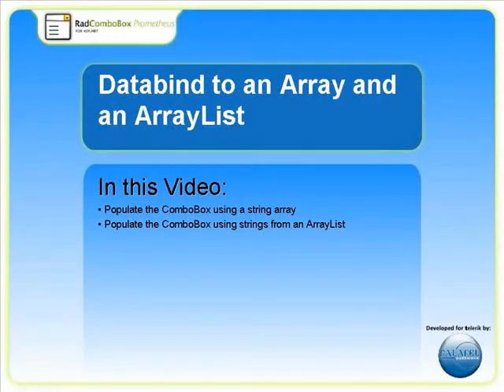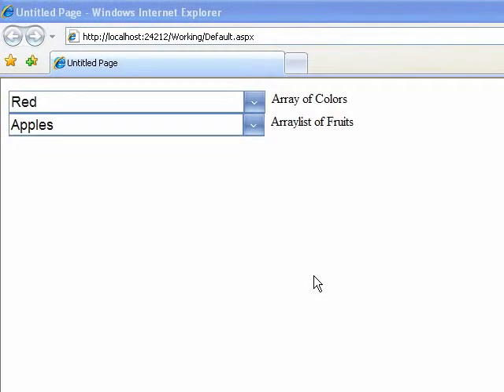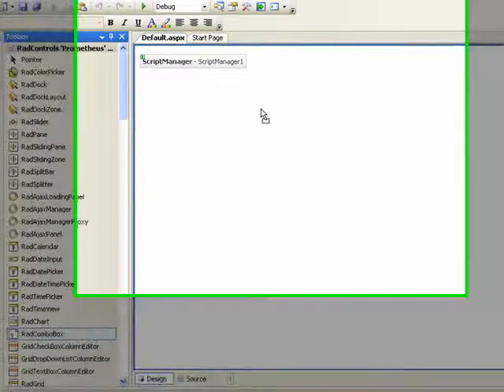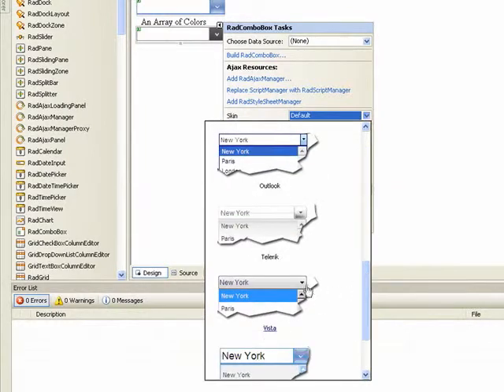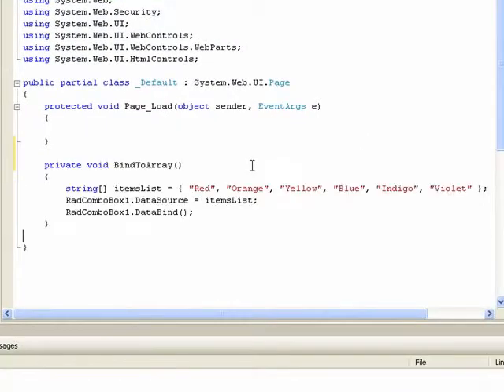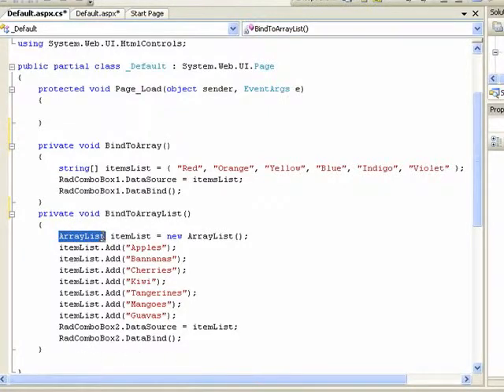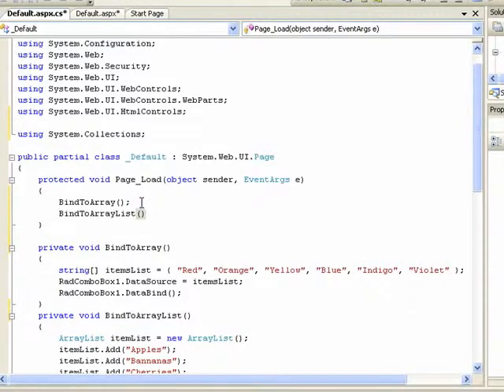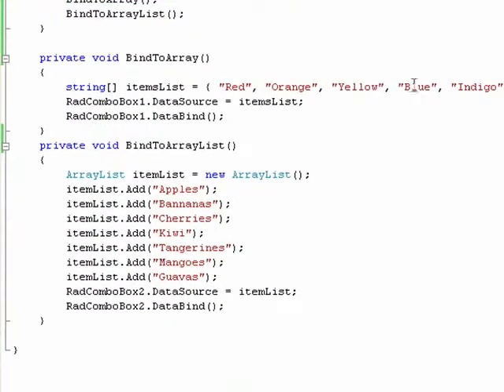ASP.NET AJAX ComboBox data binding to an Array and an Arraylist